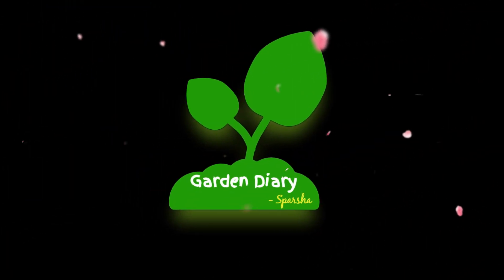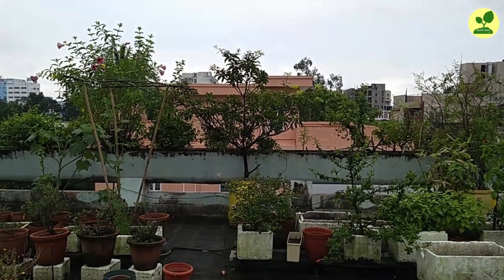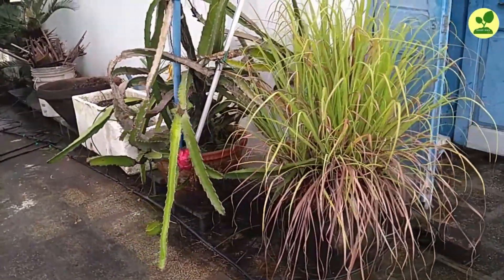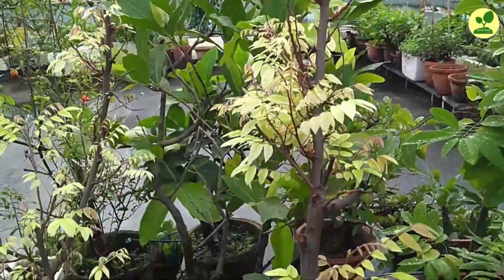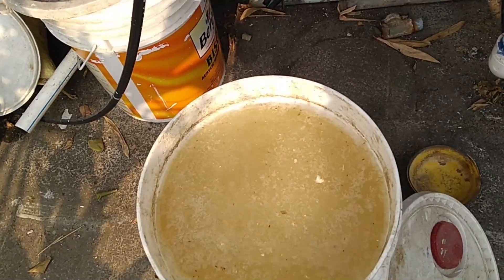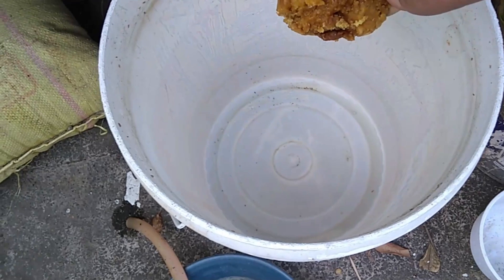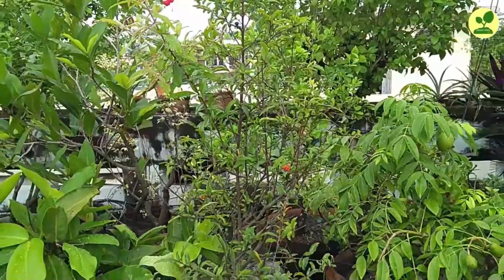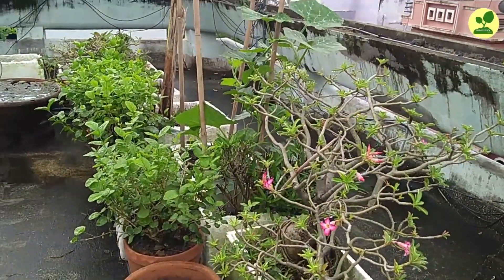Know Everything About NCOF Waste Decomposer For Your Home Garden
In this video I have shared how I procured and use Waste Decomposer by NCOF  for my home garden. Below are few important links